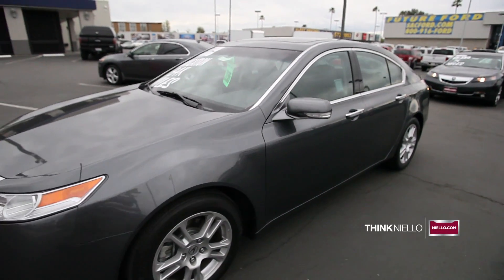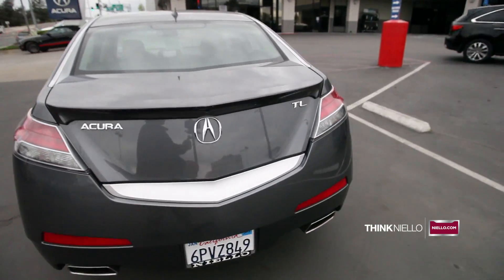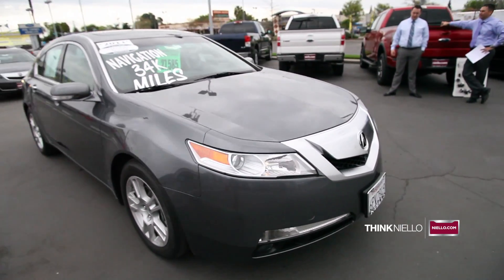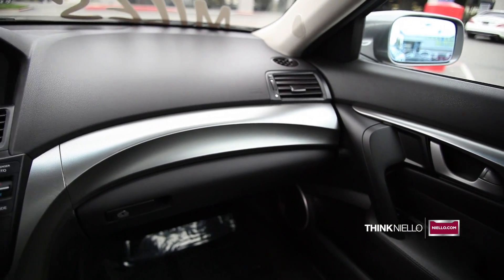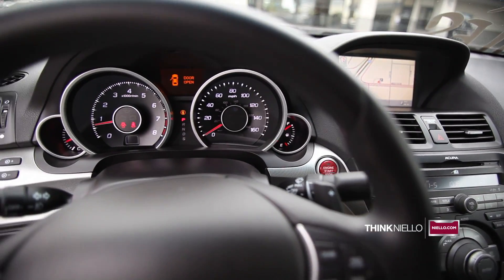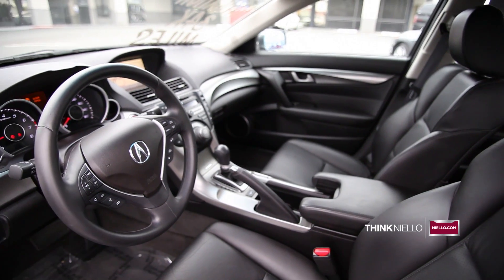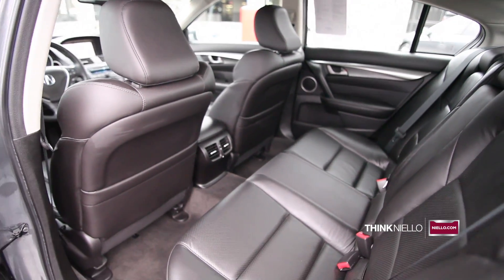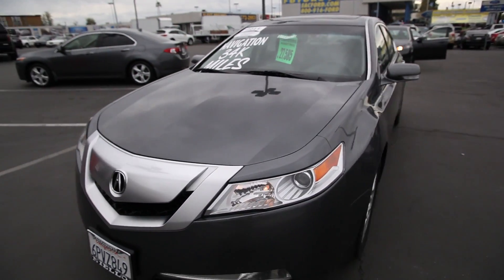2012 Acura TL Technology Package Sedan | Niello Acura Certified Pre-Owned | Polished Metal Metallic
This 2012 Acura TL Technology Package Sedan is now available at Niello Acura Certified Pre-Owned and Service Center in Sacramento, California. Stock 16242P.